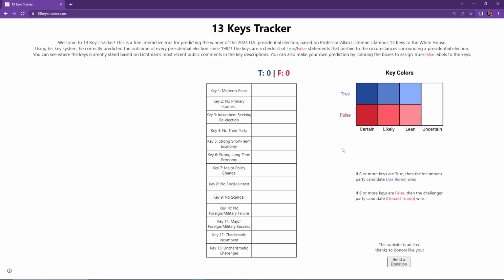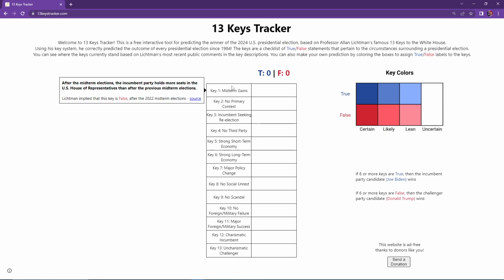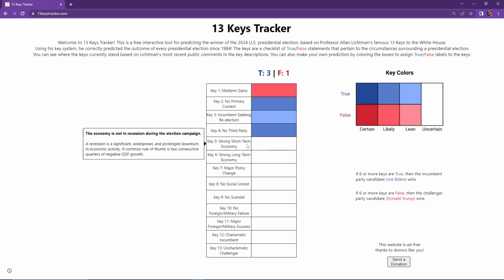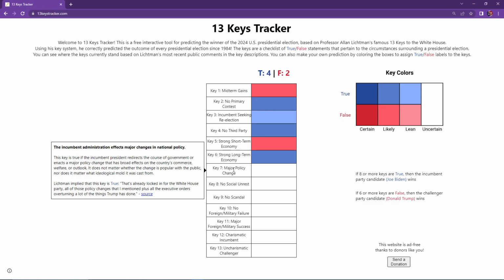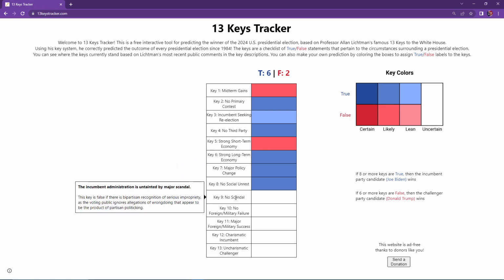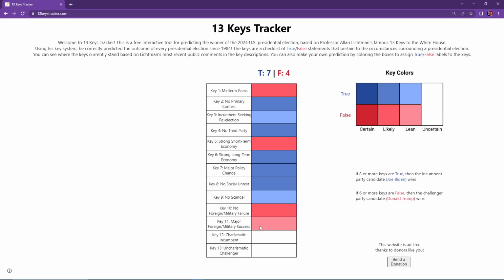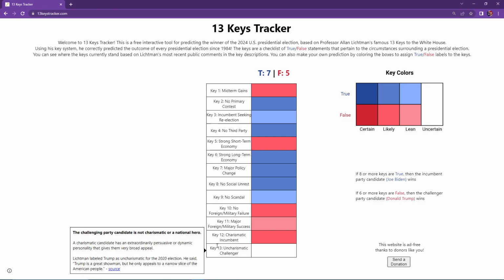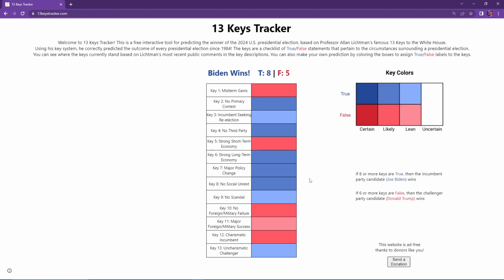13 KEYS TRACKER ANALYSIS... Professor ACCURATELY Predicted Every Election Since 1984! Who Wins 2024?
13 KEYS TRACKER ANALYSIS... Professor ACCURATELY Predicted Every Election Since 1984! Who Wins 2024?